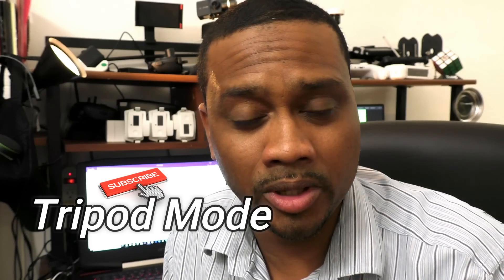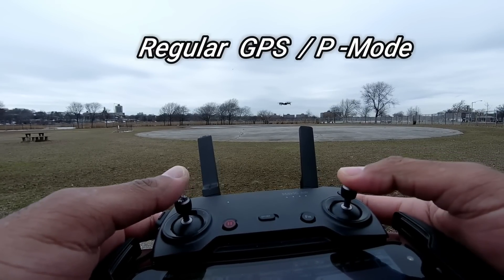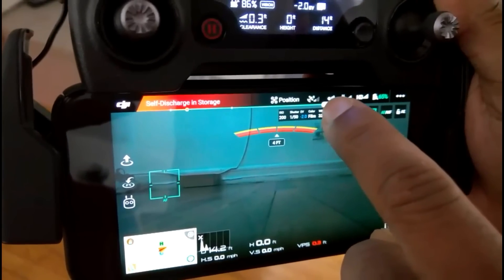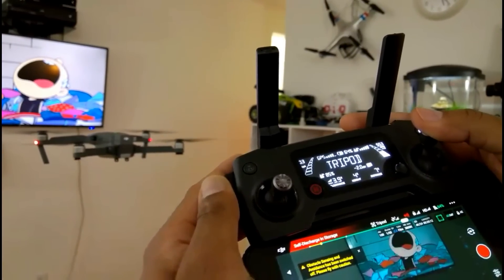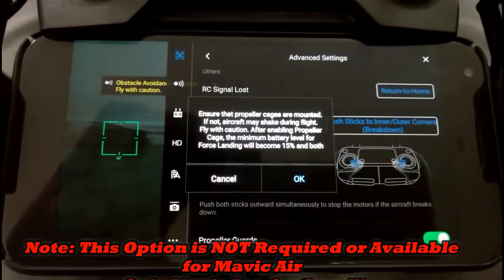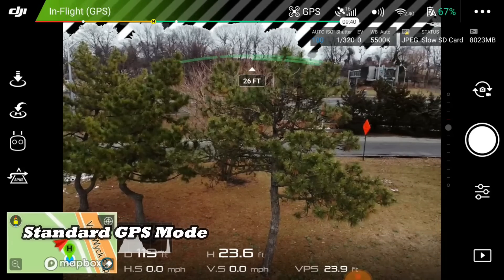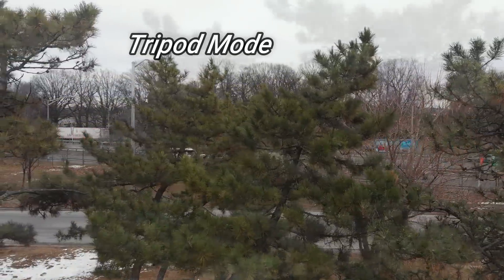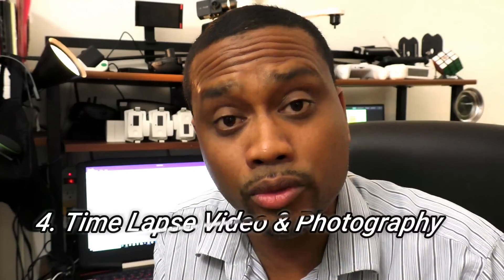DJI Mavic Air Drone Tripod Mode Advantages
How to use Tripod Mode on the DJI Mavic Air Drone.